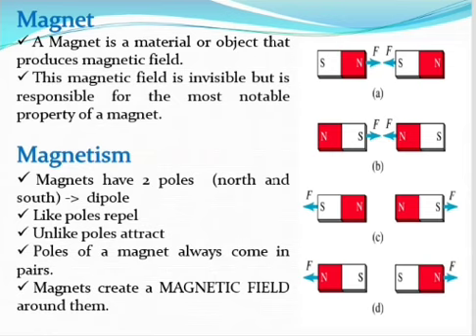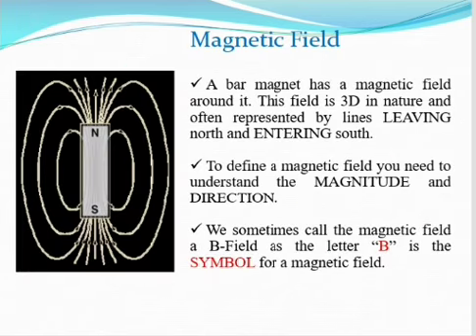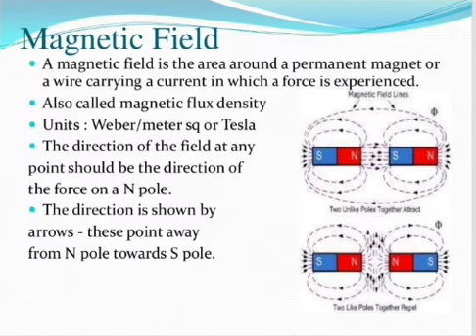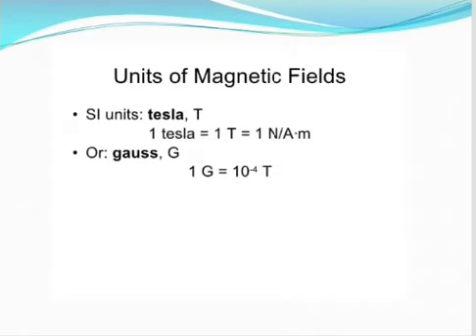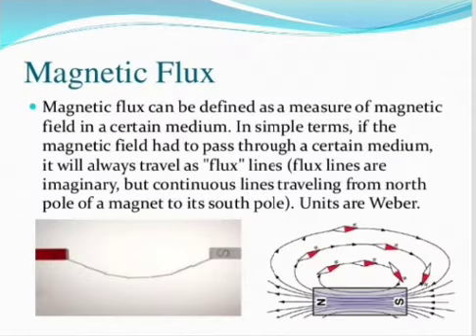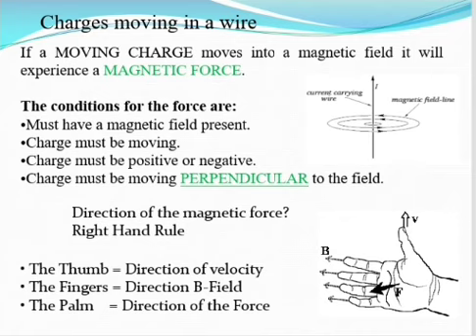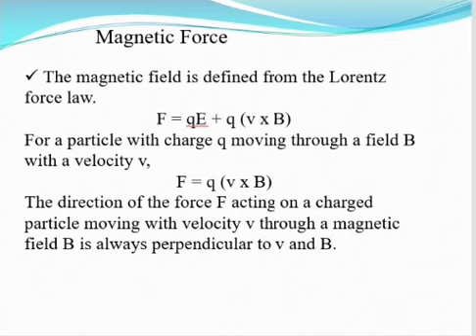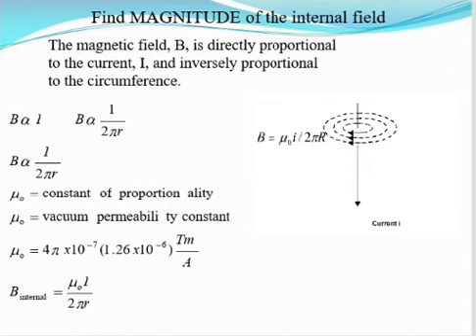Magnetic Fields and Forces